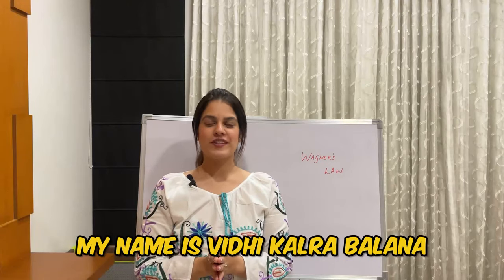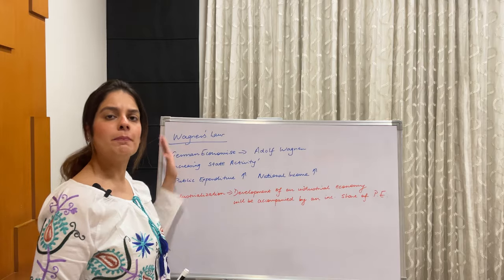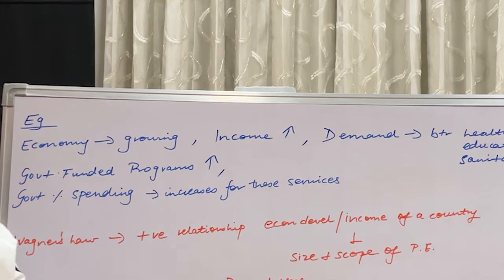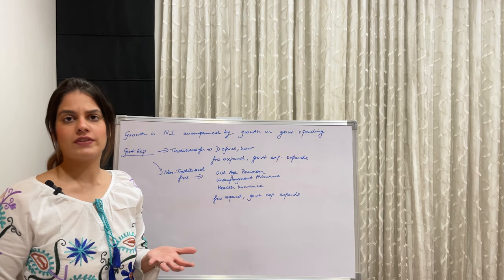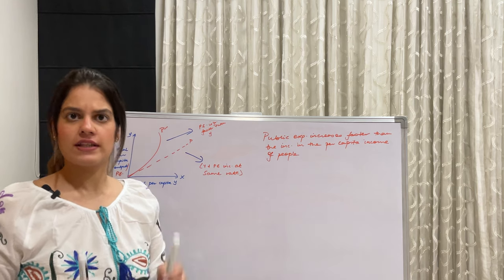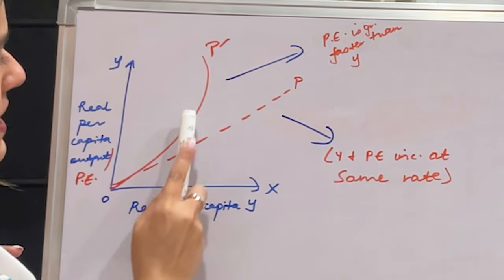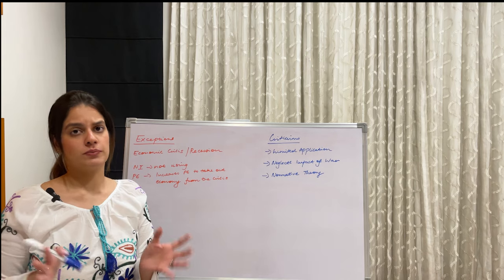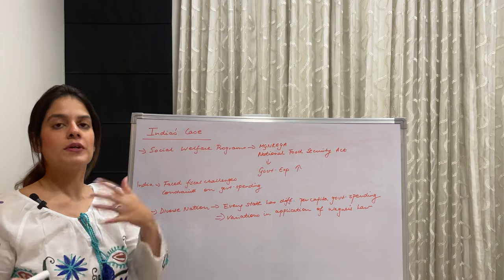Wagner's Law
Hey guys! In this video I have discussed the Wagner's Law in detail. I have explained the law with the help of diagrams and examples and have also discussed India's case study in relation to the law. Hope this video helps you guys! Good luck!